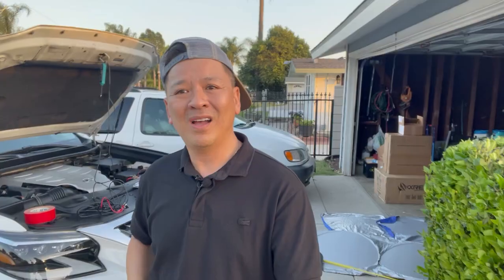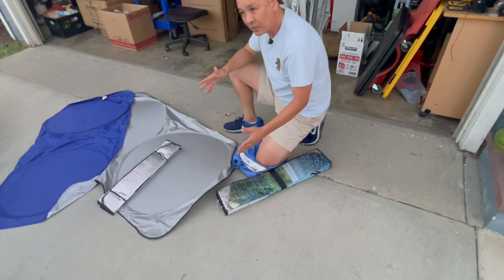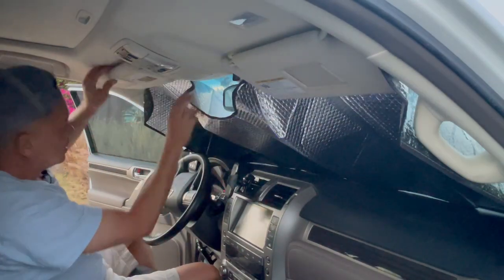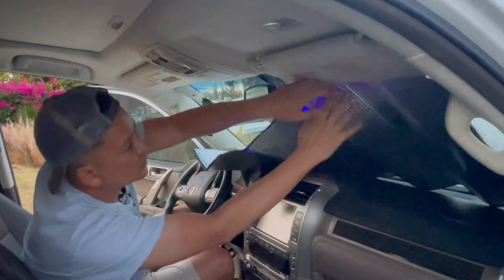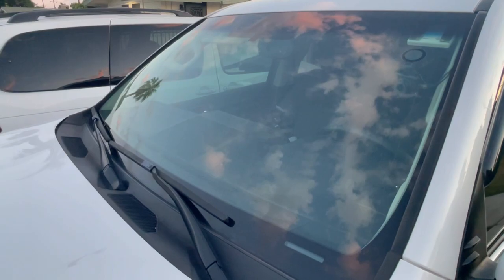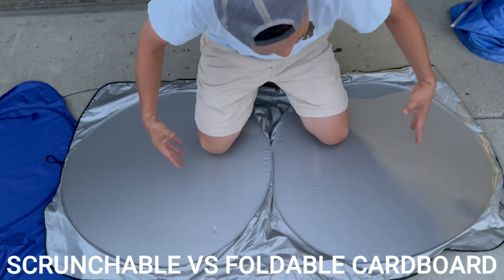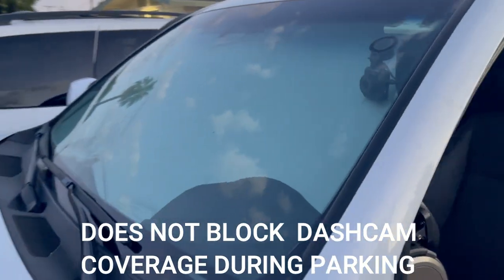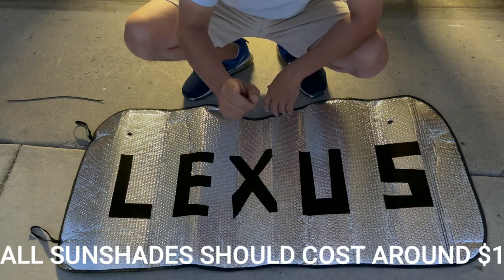GX460 SUNSHADE OPTION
Not all sunshades fit the same.  Buy one for your Lexus GX460.

The link below will take you to the standard size A 59x28 size . For the GX you want to choose size B 59x31.